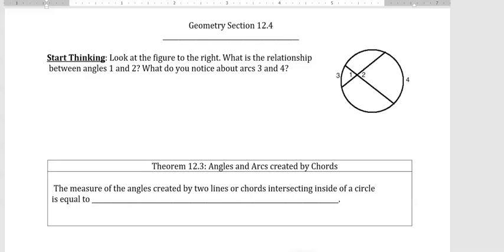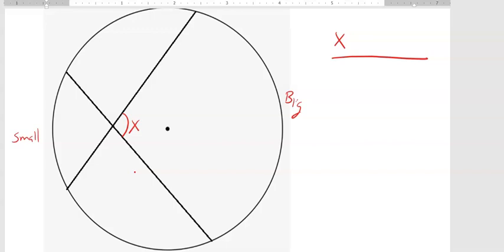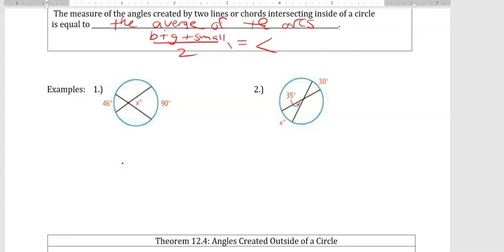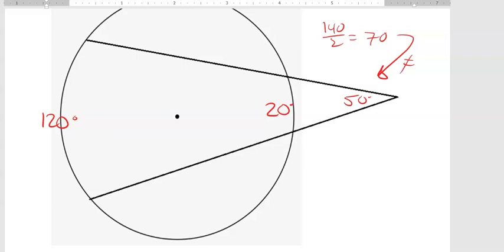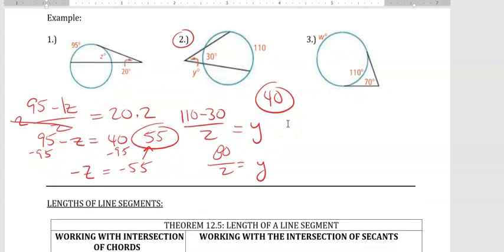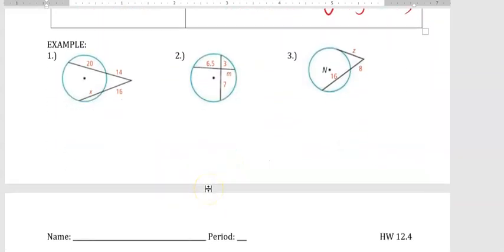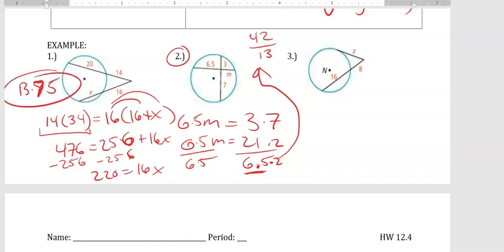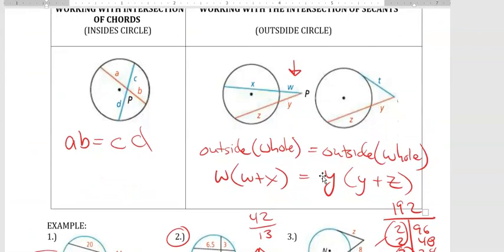Geo 12 4